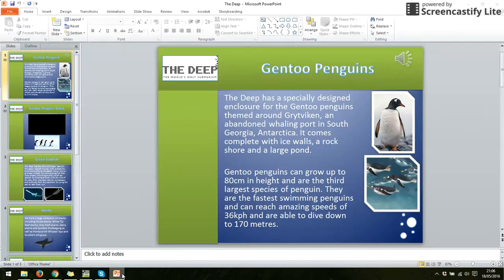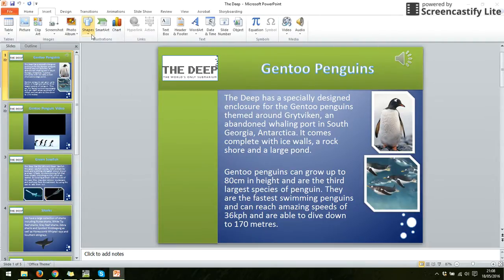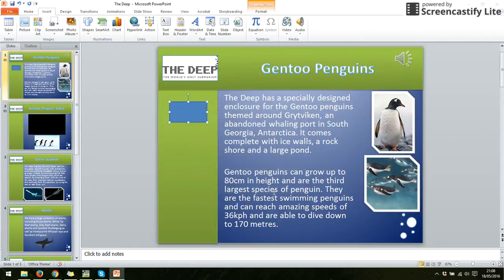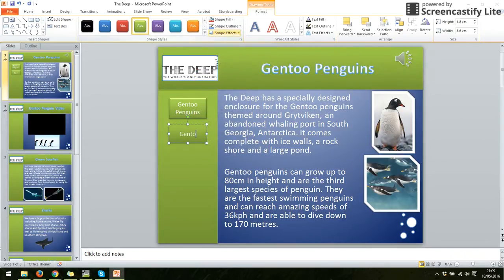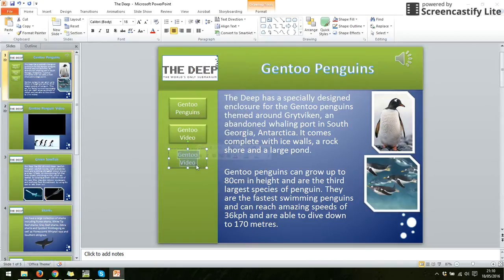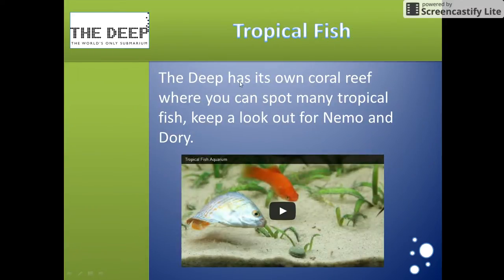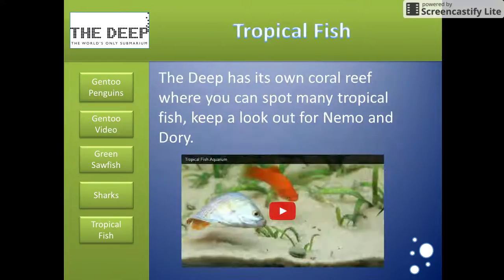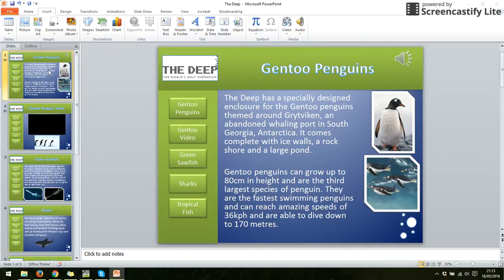3 Adding navigation buttons and hyperlinking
How to put buttons into an MS PowerPoint document then hyperlink them and other images